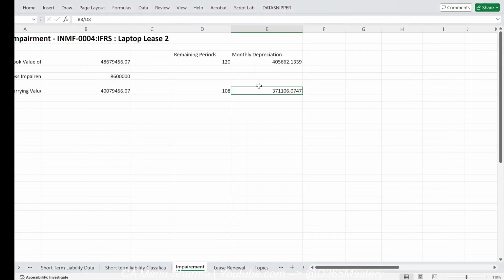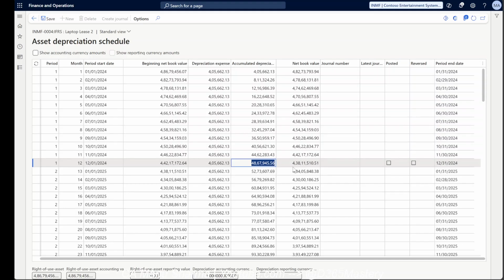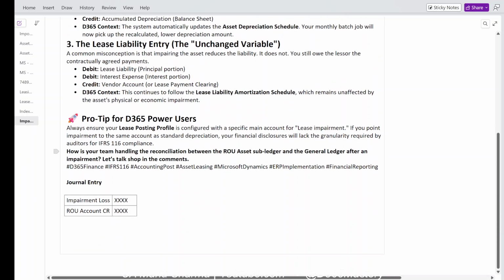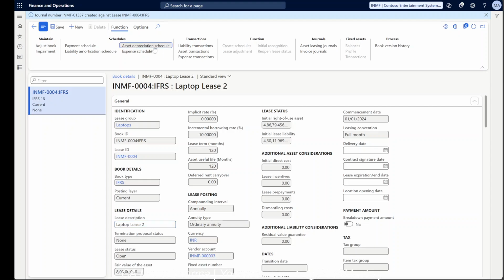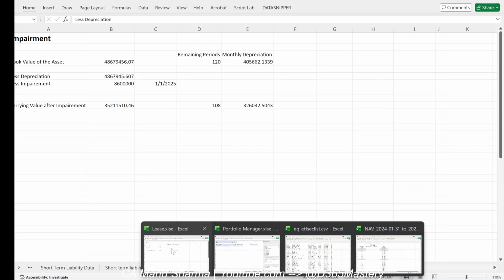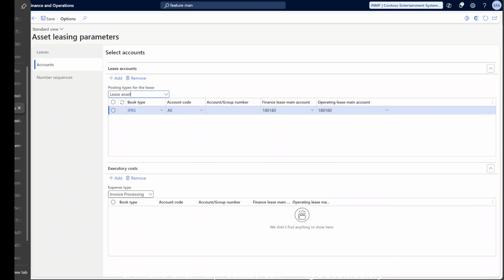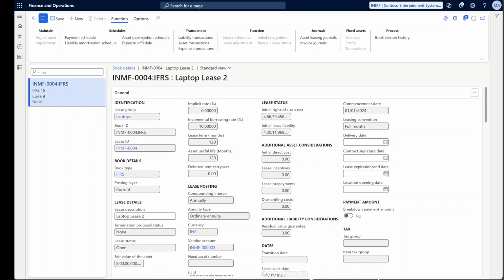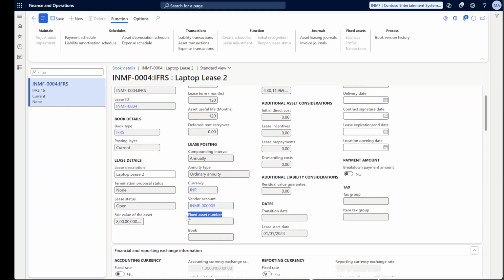Part 8 - Impairment IFRS 116 in Asset Leasing in D365 F&O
Impairement IFRS 116 in Asset Leasing in D365 F&O | Asset Leasing Part 8